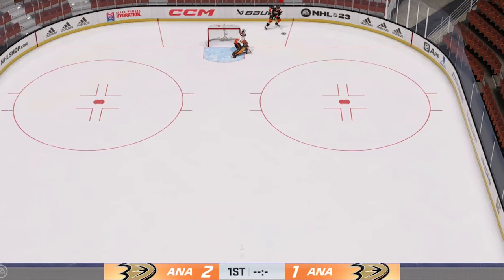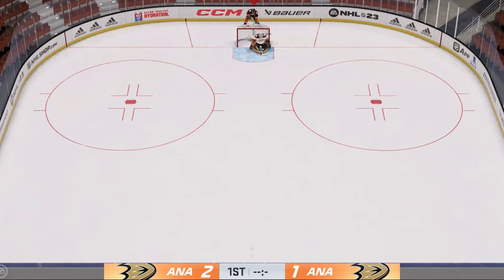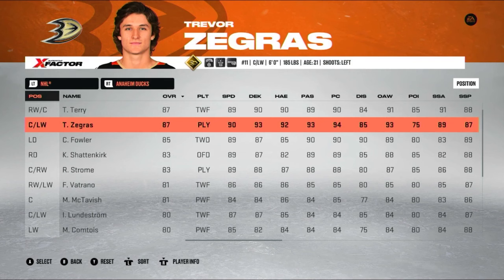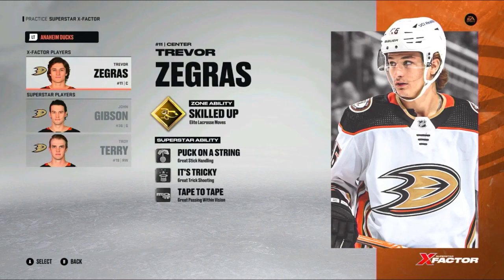How To Do The Michigan Move In NHL 23 (XBOX/PLAYSTATION)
Here's a short simple tutorial on how to do the Michigan move (aka the Lacrosse move) in NHL 23!